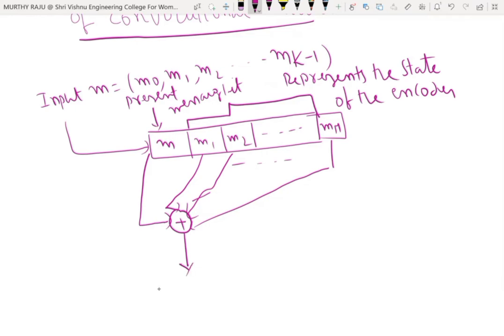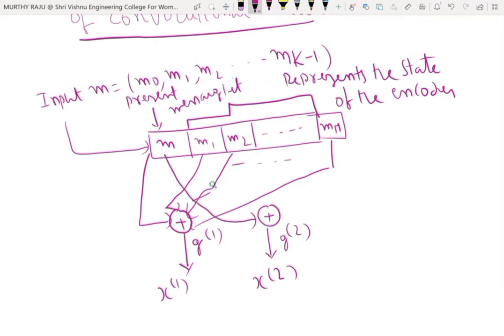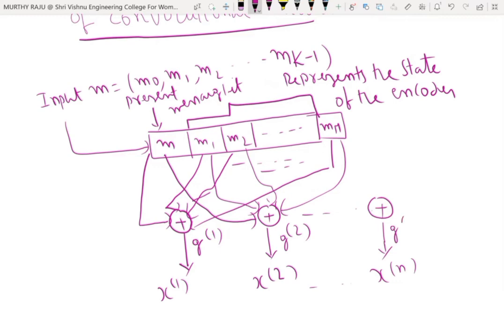TRANSFORM DOMAIN ANALYSIS OF CONVOLUTIONAL ENCODER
CONVOLUTIONAL CODES
TRANSFORM DOMAIN ANALYSIS